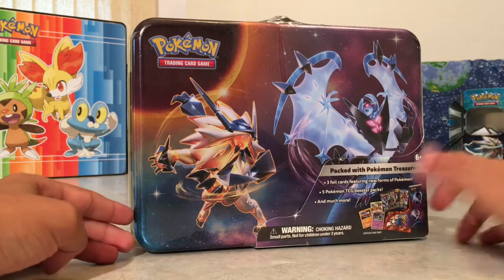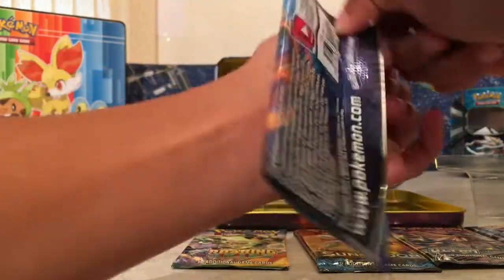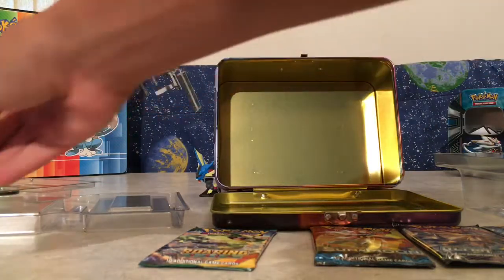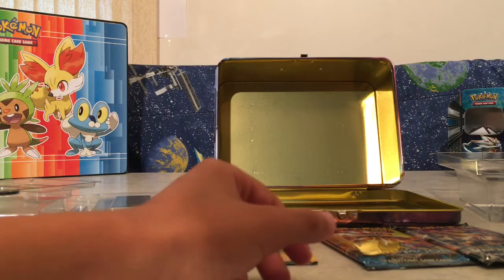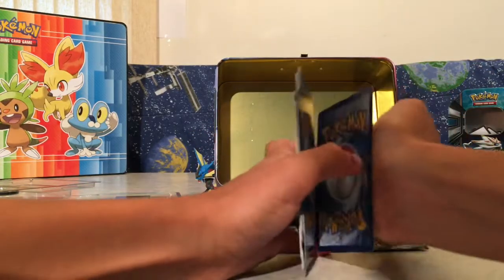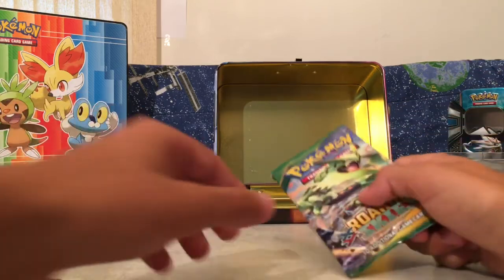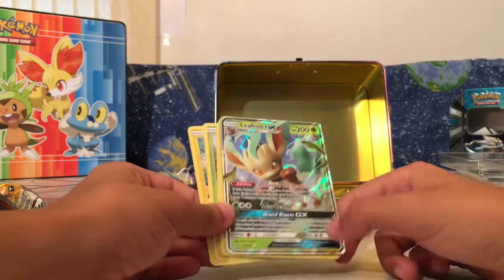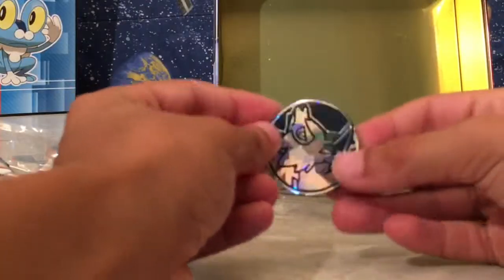Pokémon Cards REAL TIME Opening Lunchbox Tin with Codes very Kid Friendly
Kid opens Pokémon tin and card packs. Kid friendly and fun. He ends up with some good cards.